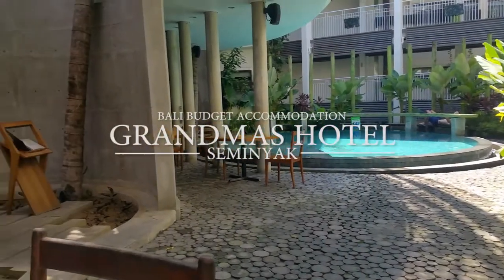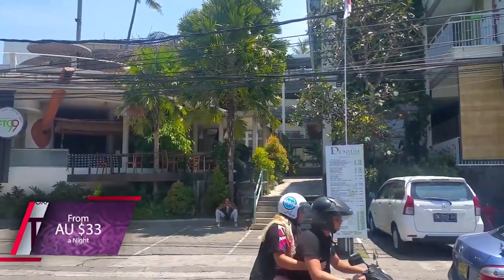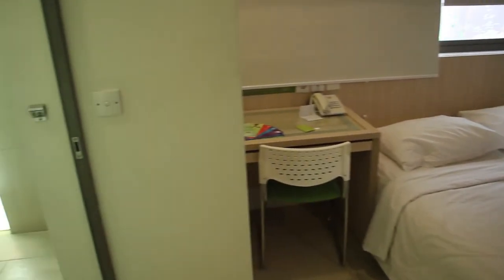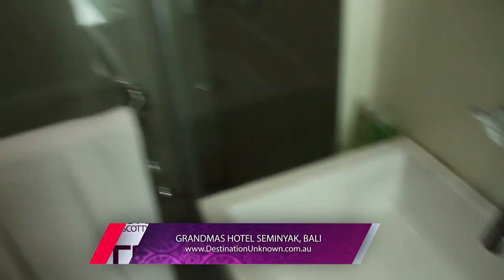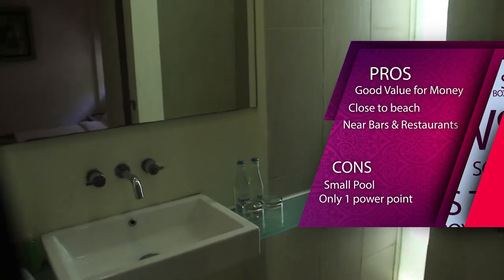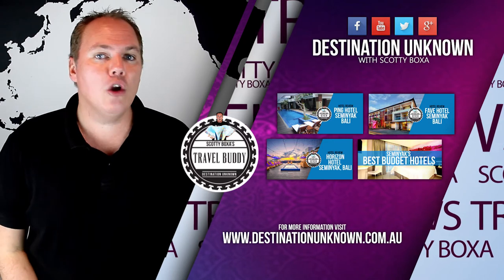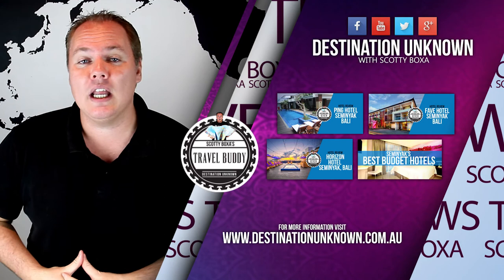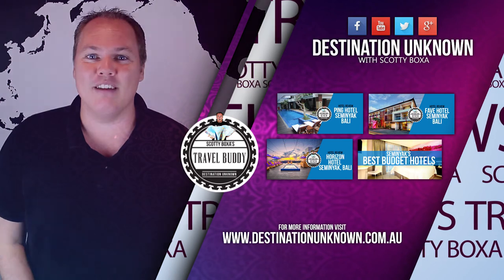Grandmas Seminyak - Hotel Review - Bali Budget Accommodation